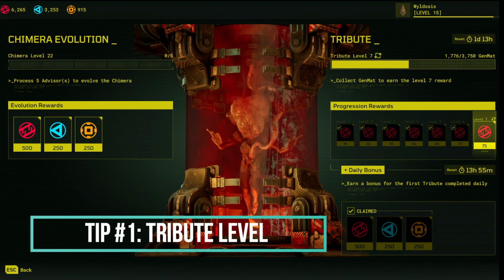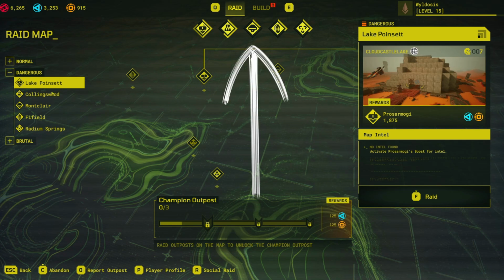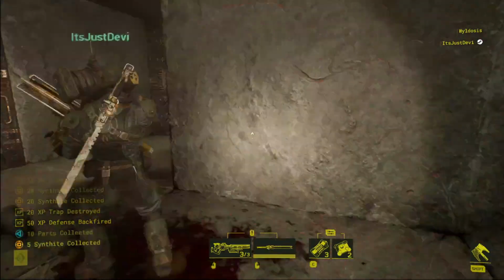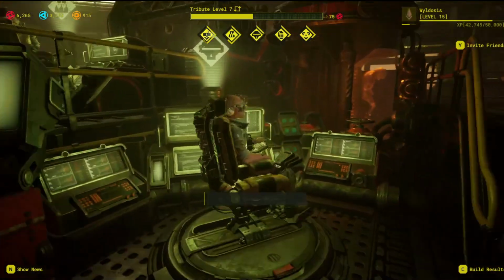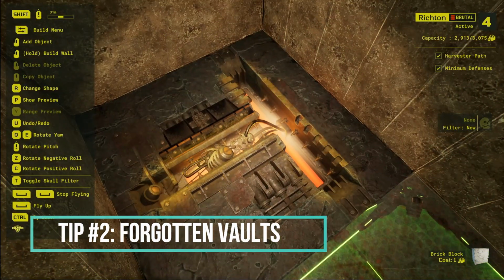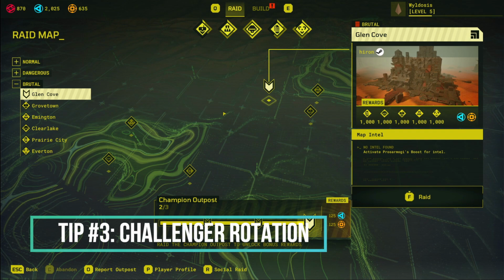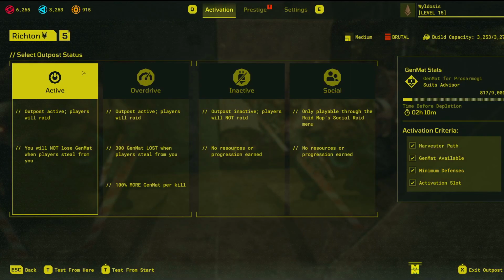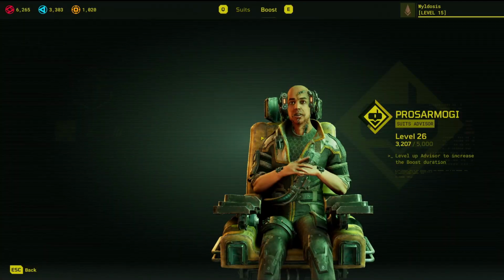Tips for quick resource gathering in meet your maker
Struggling to afford those upgrades on meet your maker? I've got you covered!

Here are some quick tips for maximizing the grind for Cells, Parts and Synthite so that you can afford the latest in shiny traps, guards or equipment.